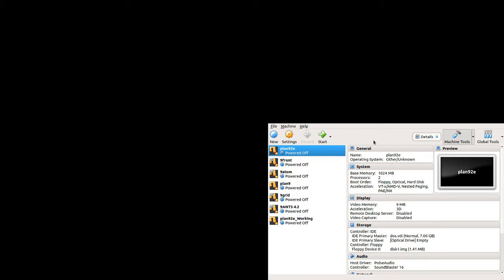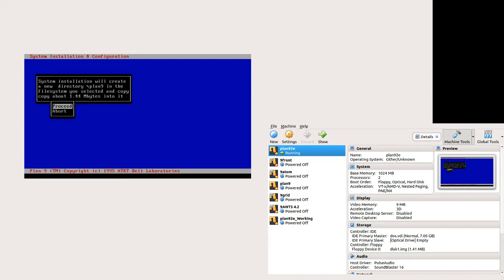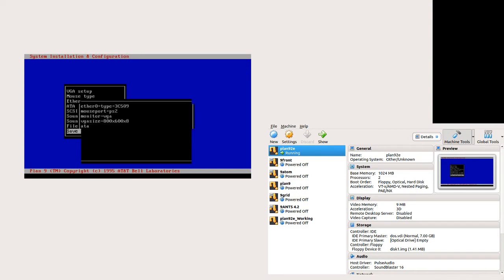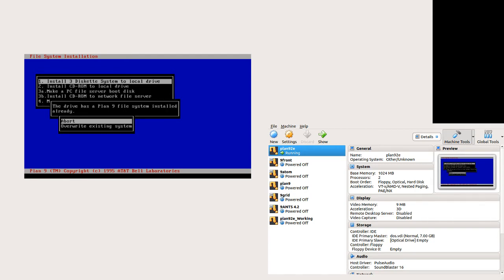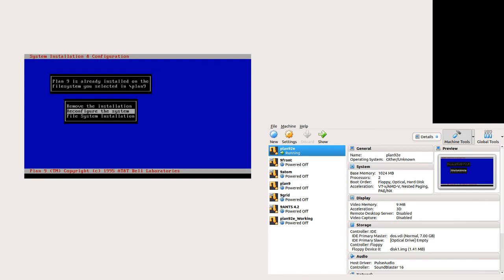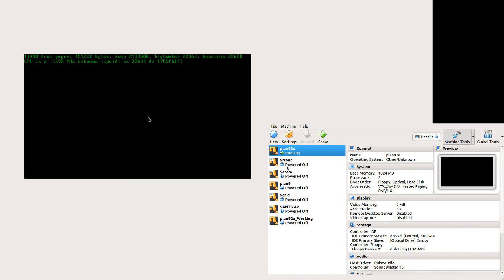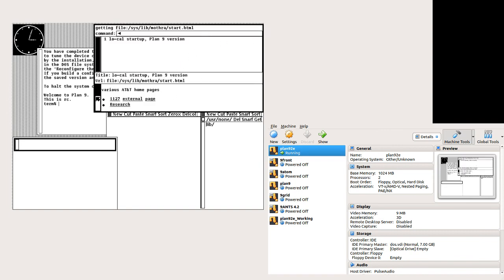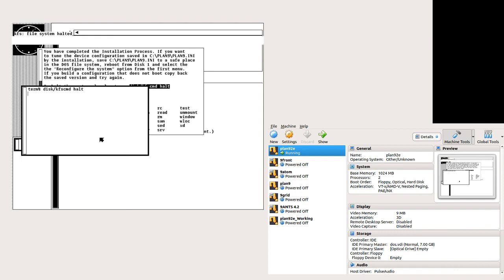Installing Plan 9 from Second Edition (Demo Install)